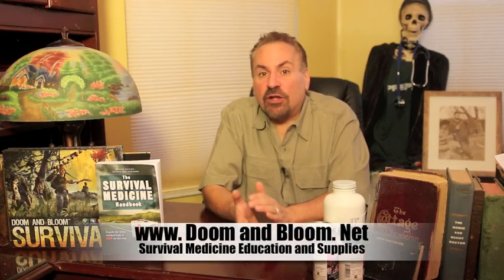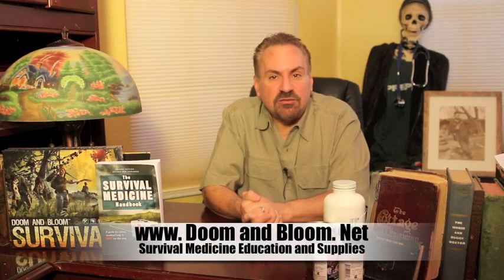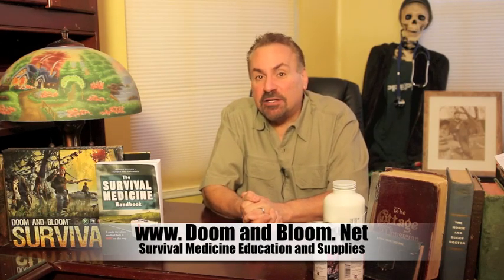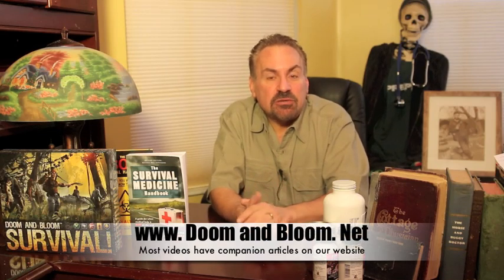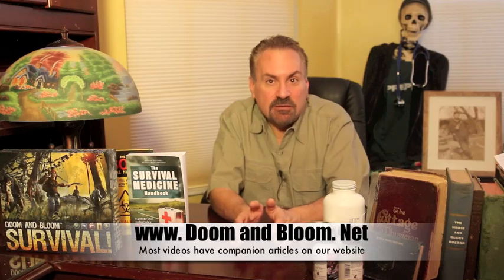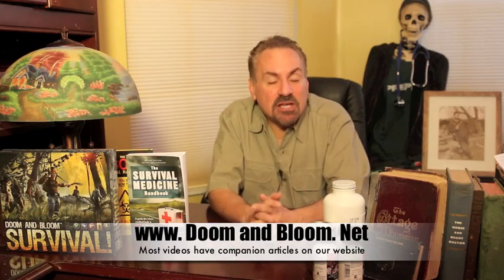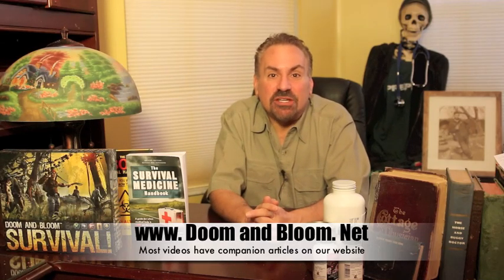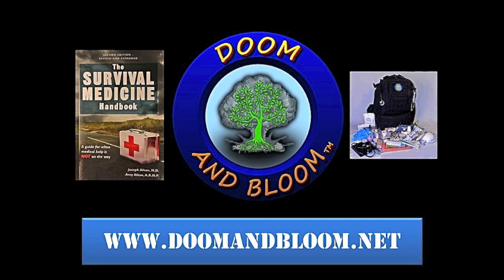Antibiotic Doxycycline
Dr. Joseph Alton discusses dosages, uses, and precautions of Doxycycline. Antibiotics are essential storage items in case of disasters or long term survival scenarios.